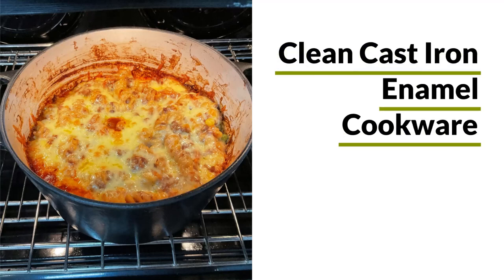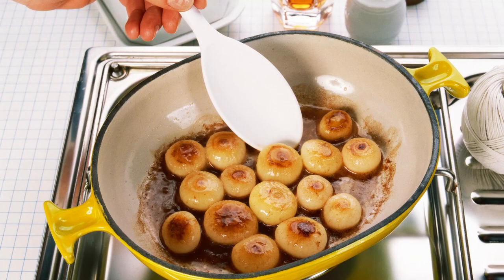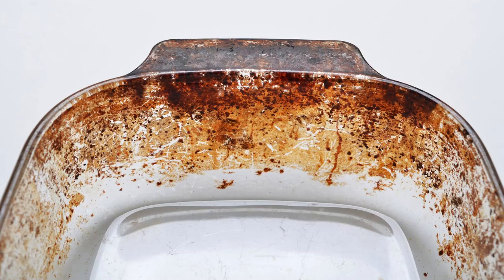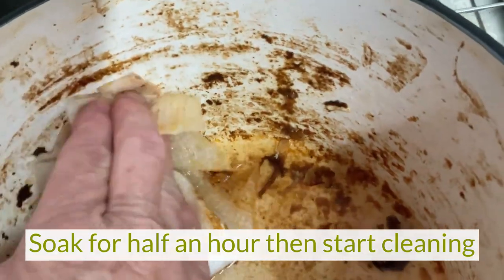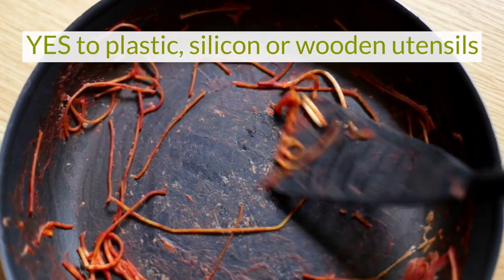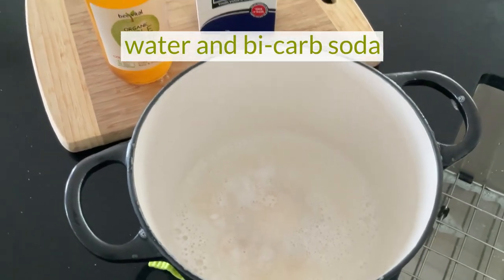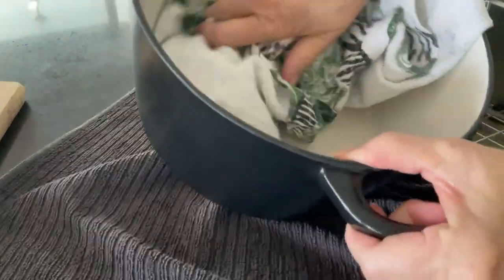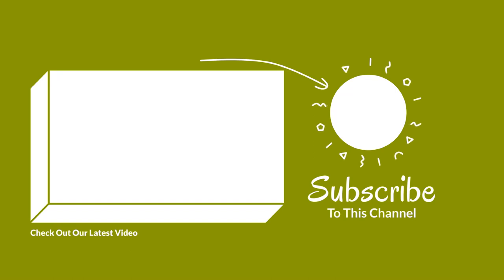How to Clean Cast Iron Enamel Cookware the Easy Way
Cast iron cookware is a great investment whether you are cleaning a Dutch oven worth $50 or a Le Creuset French Dutch oven it's important to keep it clean and in good condition.

In this video, I share my tips for how to clean cast iron enamel cookware quickly and easily. Using just a few simple ingredients so you can get back to cooking!

➡ Apply these simple tips every time you use your enamel cast iron cookware and you will never have to scrub a pan clean again.

If you have any questions I will answer them the best that I can!

Comment and let me know what information you would like to see on the OvenSpot Channel!

➡ Find the recipe for Dutch oven pasta bake here: at my